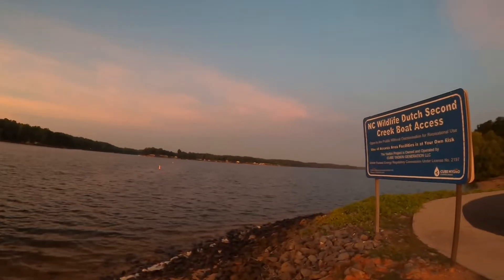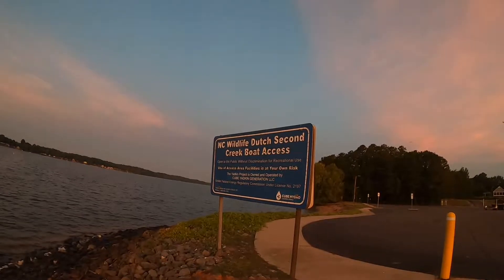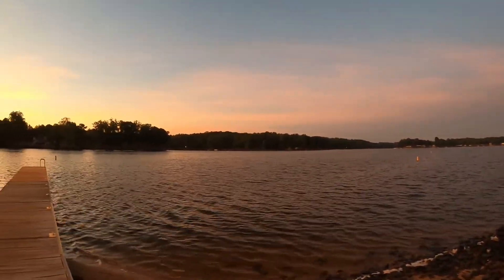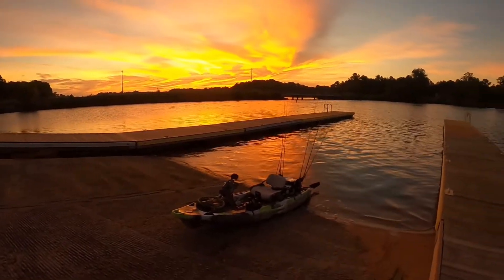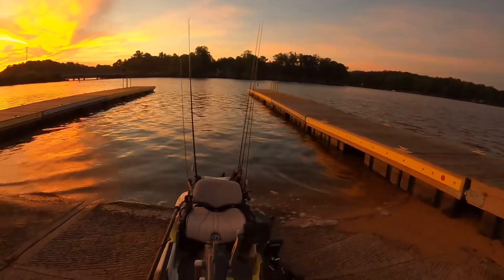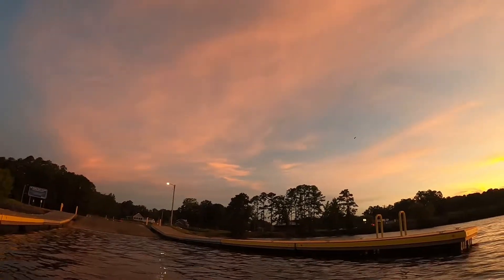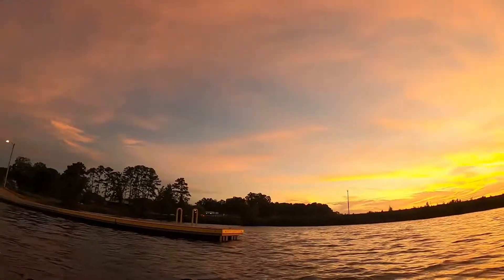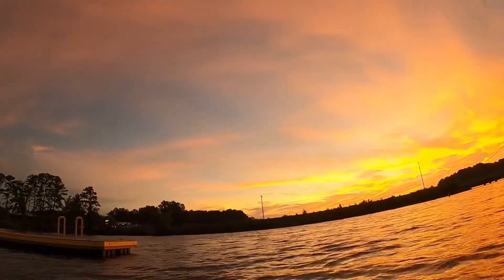ONE is better than a SKUNK. High Rock Lake, NC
I didn’t want to post this video at first but I figure there are days like this when it comes to fishing. Never give up, keep fishing.

No talk. No tips. Just catches